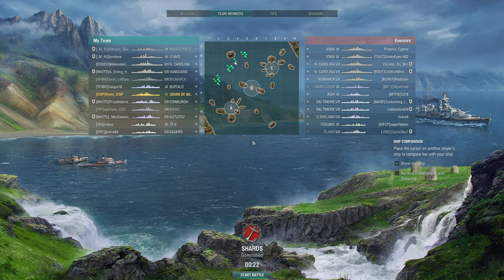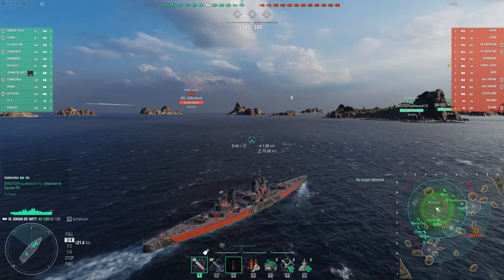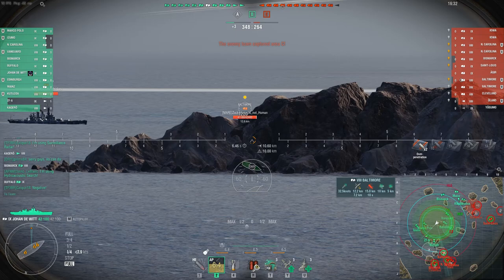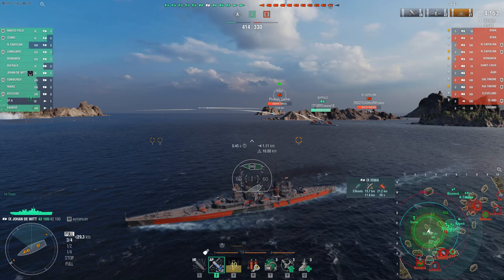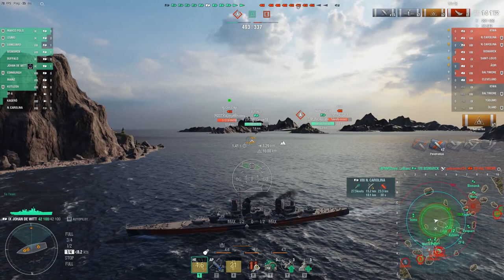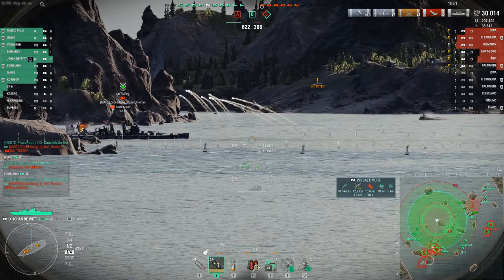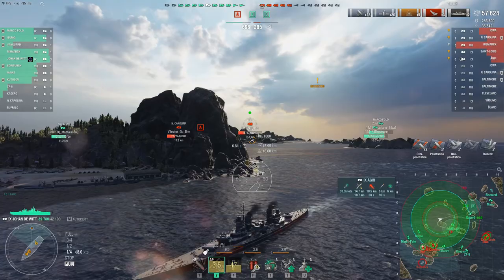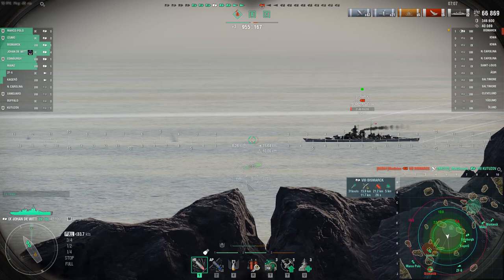Johan De Witt - Underwhelming, but not horrible.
The guns are better than what you find on the T8 in the line, but still not what I would call "good." The airstrikes are still very much a question of how well you can guess and whether or not the opponent is watching your planes launch. Even then, things can go badly. I made a perfect drop on a New Orleans moving at full speed in another game. He was literally in the middle of the bomb drop zone when the bombs hit the water. And not one of the bombs hit his ship. The pretty decent detection range allows you to get in fairly close, harass opponents with guns when possible, then go dark and use your airstrikes. By keeping both eyes open for broadside shot opportunities (while minimizing the same sort of shots on your ship) and chances to start fires (with HE shells or airstrikes) you can make a difference, even if you are not the MVP. Yes, it's Dasha!)